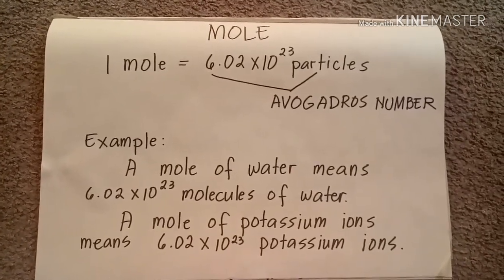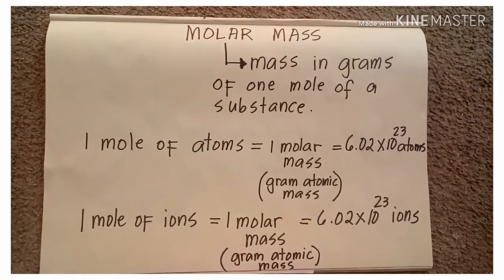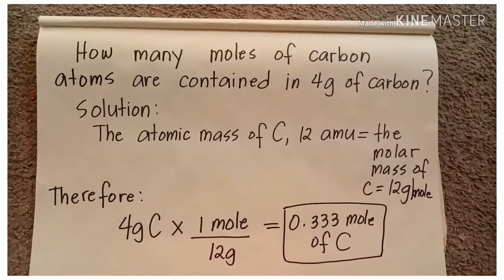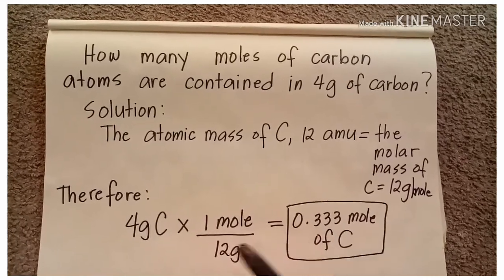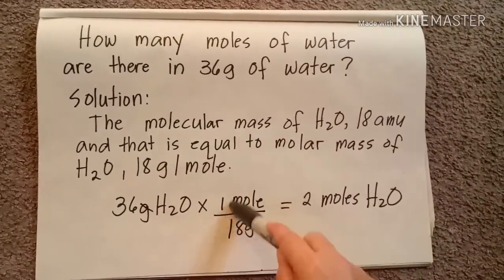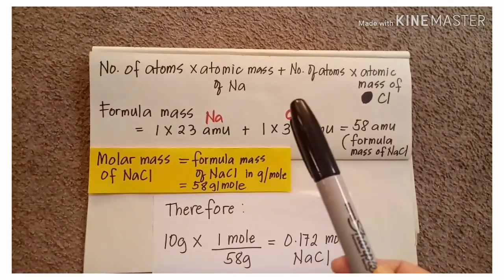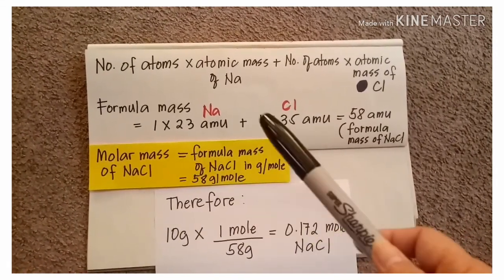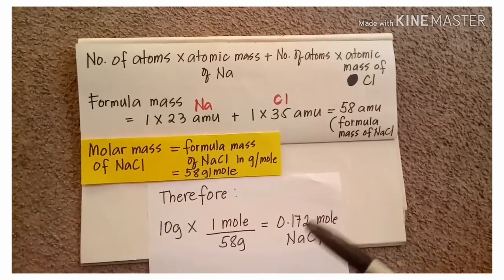Moles,Molar mass and Formula mass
This lesson will help you understand moles,molar mass and formula mass.